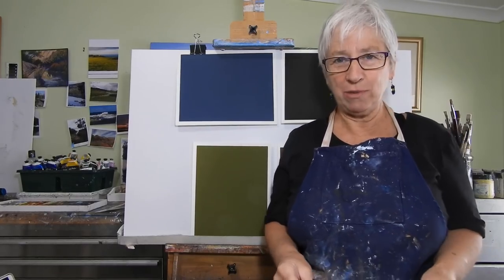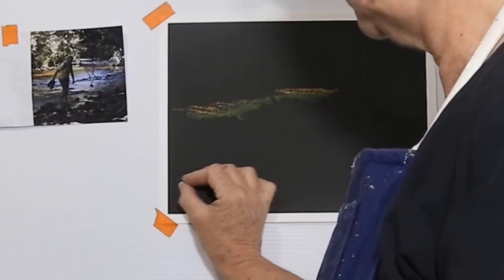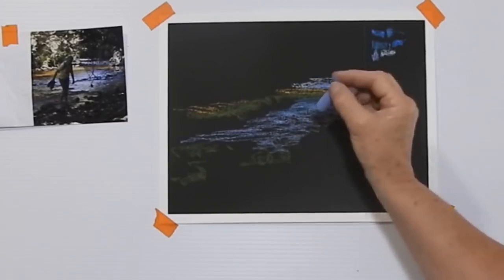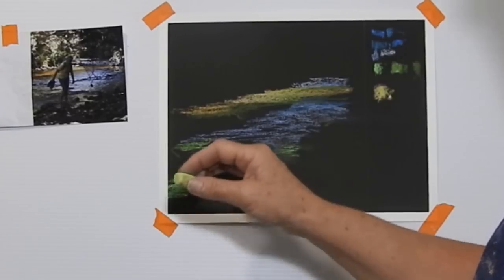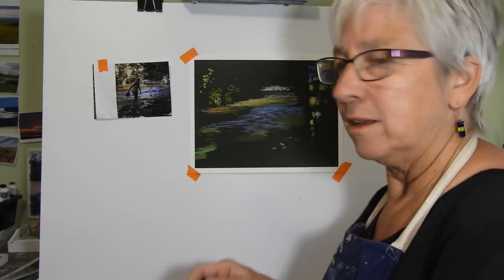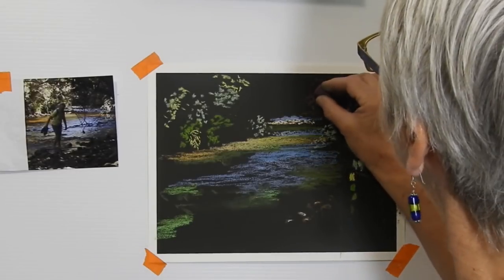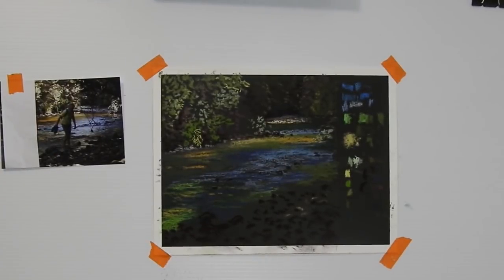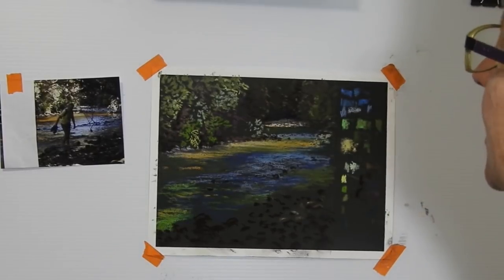Using a black paper. Pastel Painting.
Using a dark background paper for your pastel paintings can add depth and drama and help you achieve those deep darks that can be missing in your pastel collection.